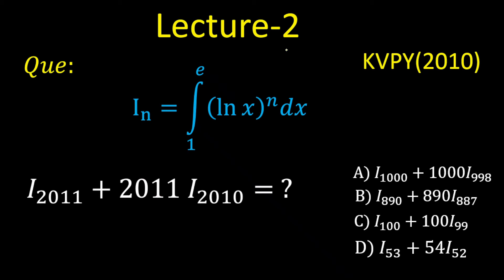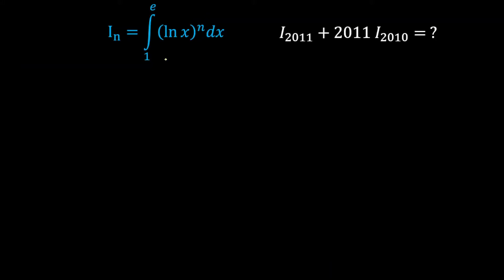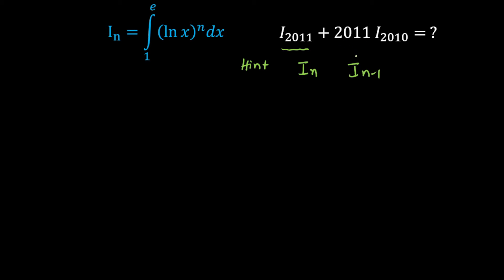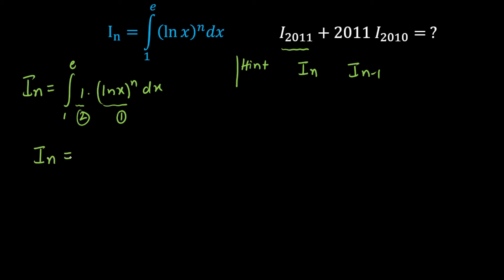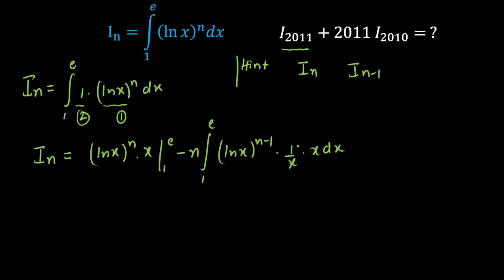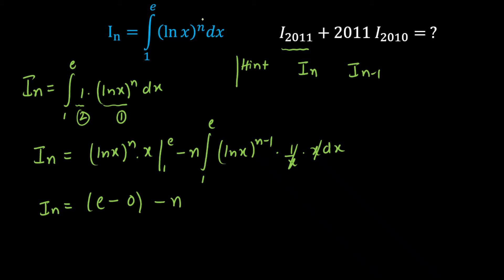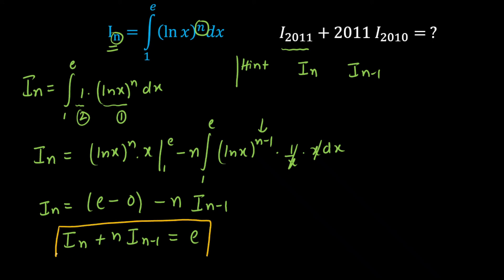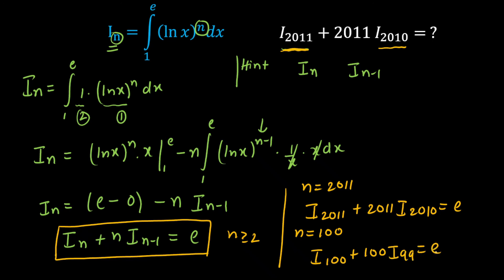KVPY Integration Series Lecture-2 || KVPY (SA & SX) || KVPY 2010 Question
HELLO everyone today i am starting with my new series of KVPY integration. In this series i am going to cover all the previous KVPY and IIT-JEE advance question for sufficient exposure for competative exams and aslo going to cover all the important concepts of Integration in this series. @RZ MATHS
In lecture-2 we have taken previous KVPY 2010 question in which we have explained integration Reduction formula.

Chapters:
0:00 An intro to new series and problem
0:28 Reduction formula in integration
3:00 Conclusion